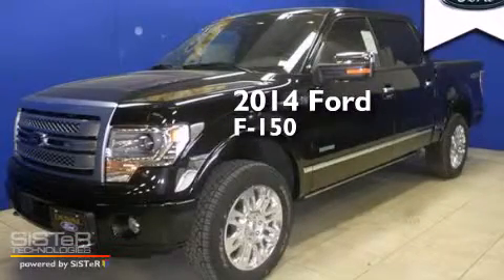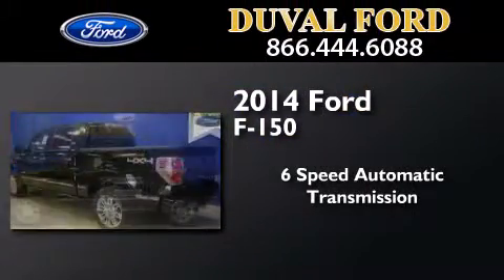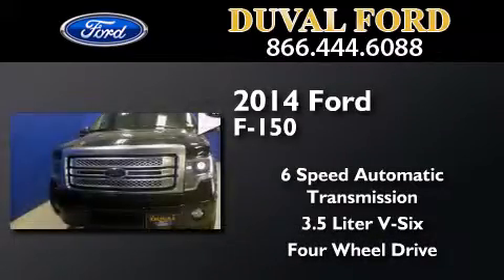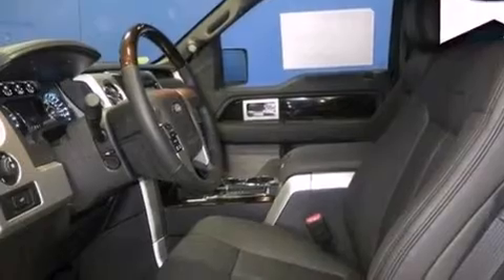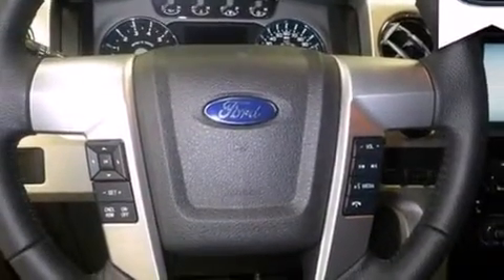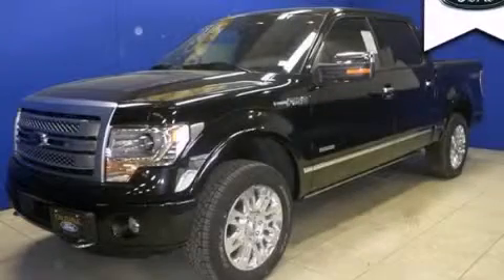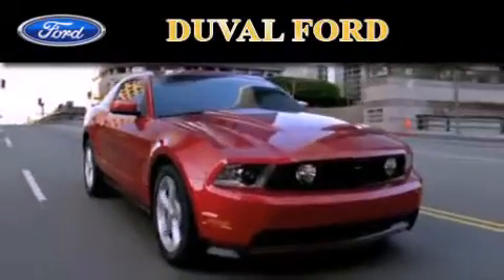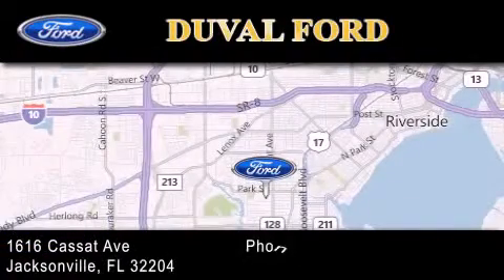2014 Ford F-150 Jacksonville FL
We have been honored to serve the Jacksonville FL area , we promise that your experience at our dealership will exceed your expectations ! Year : 2014 Make : Ford Model : F-150 Engine : 3.5L V6 Trans . : Automatic 6-Speed Exterior : Tuxedo Black Metallic Interior : Bl Int W/Bk Lthr Stock : EFA75417 Duval Ford 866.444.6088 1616 Cassat Ave Jacksonville , FL 32204